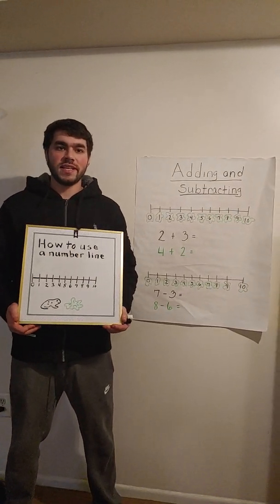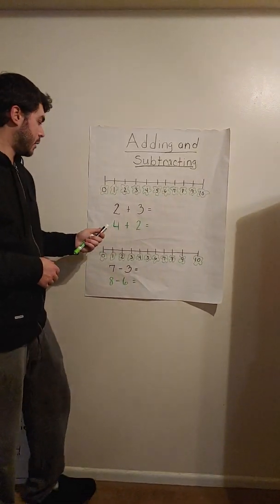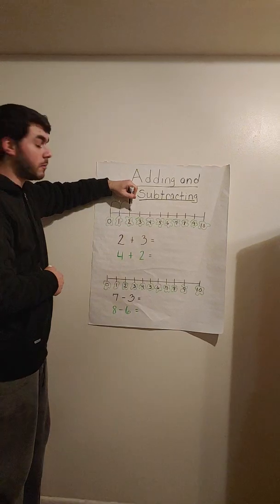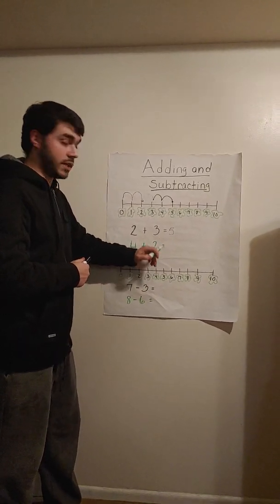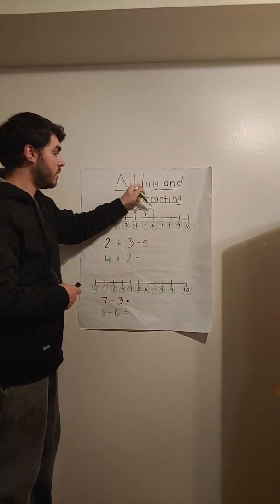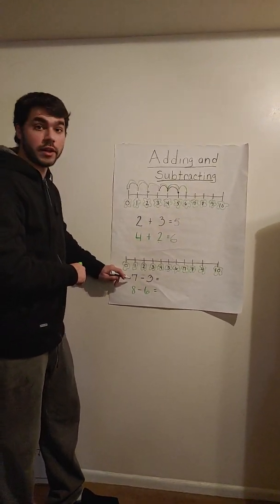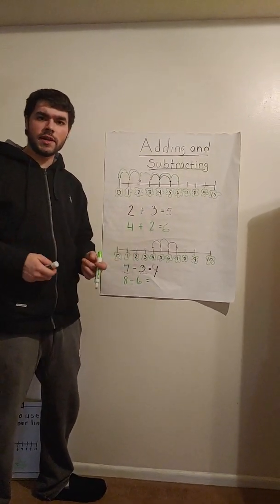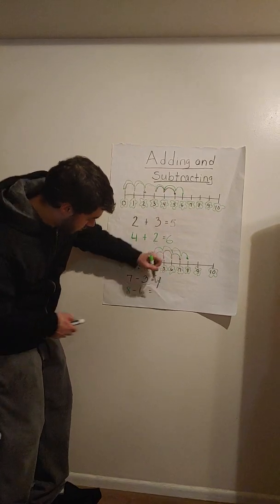Number line lesson